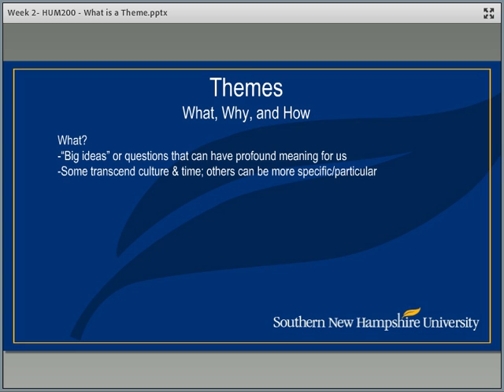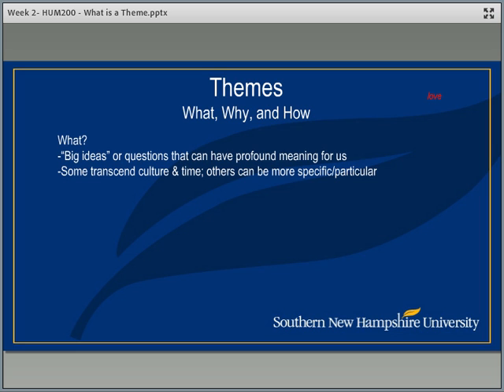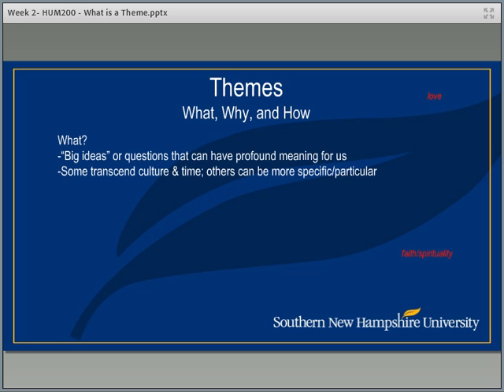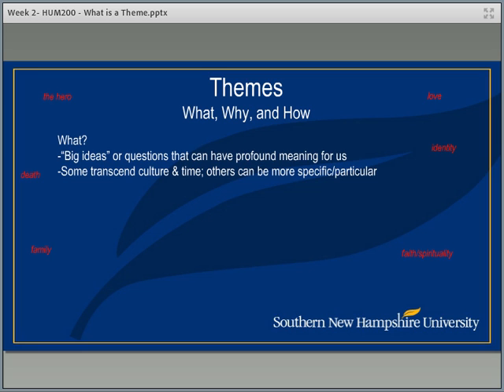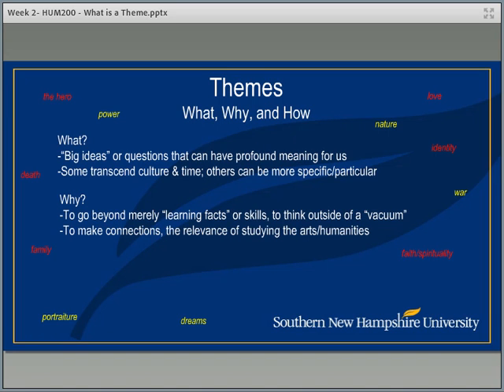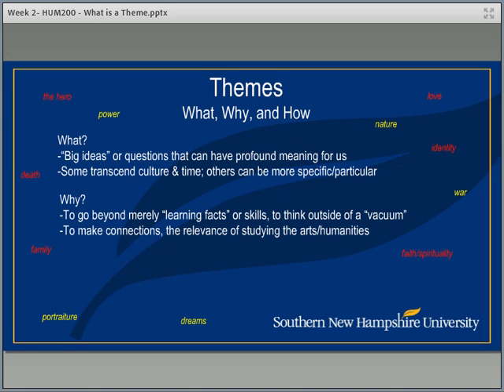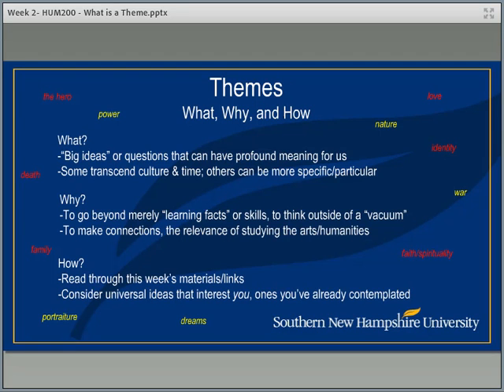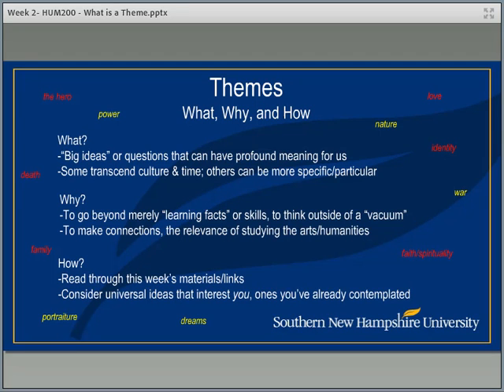Week 2 - HUM200: What is a Theme? CC